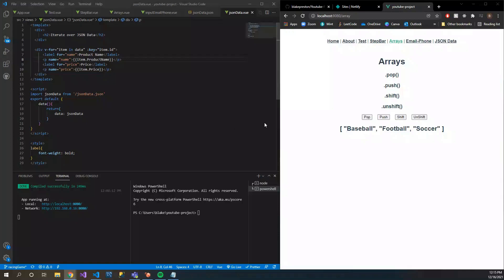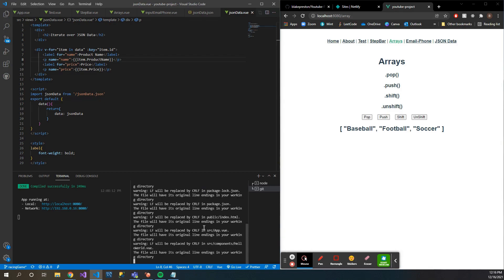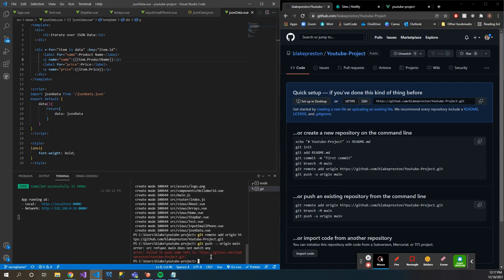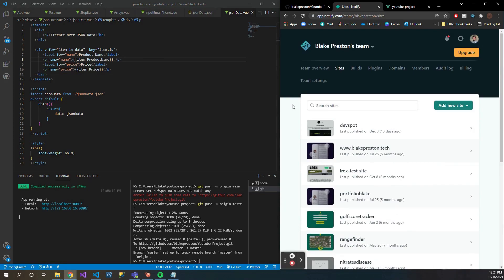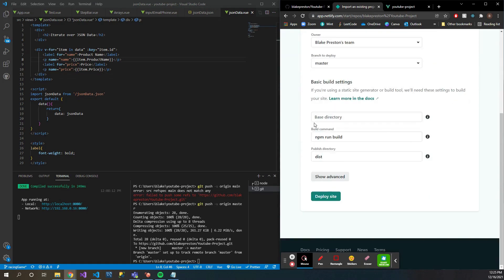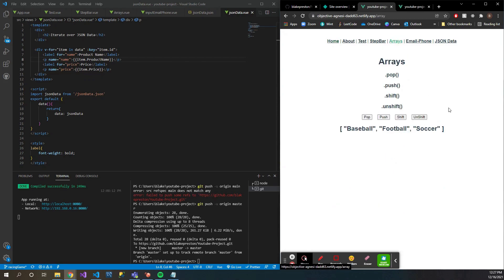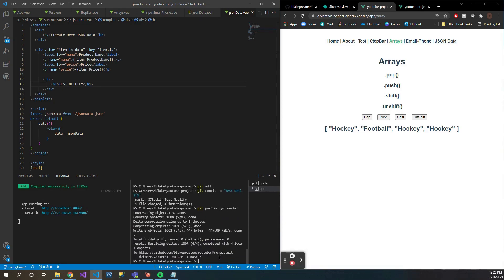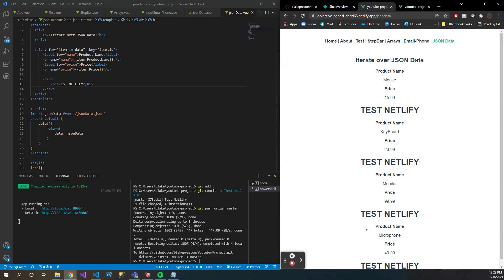Deploy Website to Netlify [Github+Netlify]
Here is a quick video on how to deploy your Github project on Netlify!